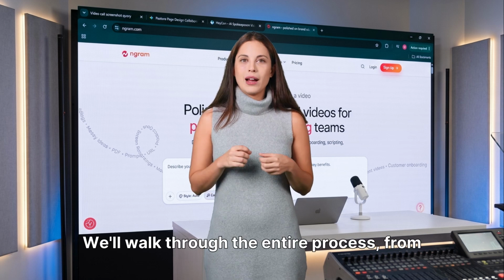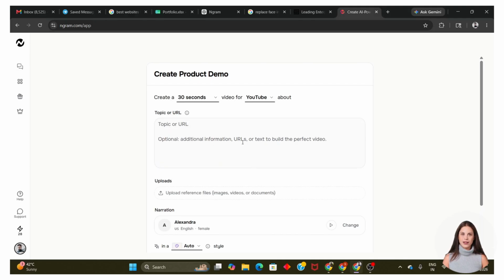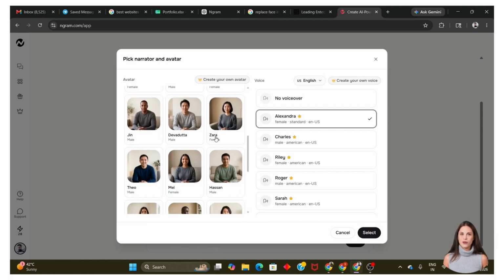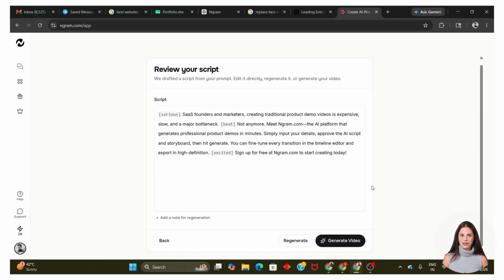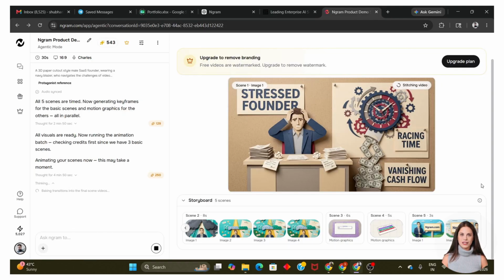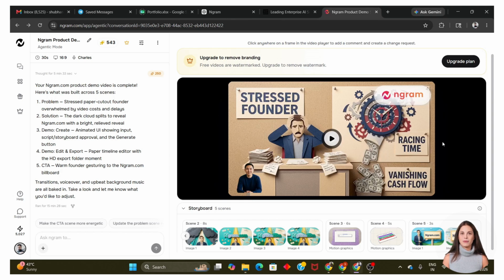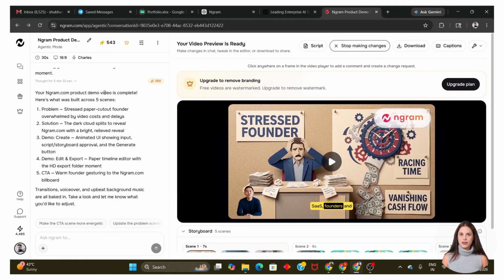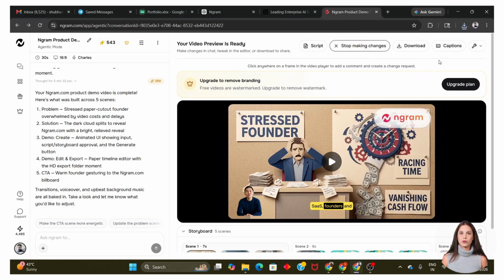Make Product Demo Videos in Minutes with AI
Learn how to create a professional product demo video using AI —
in minutes, not days. In this tutorial, I'll show you exactly
how to use ngram.com to turn a screen recording or product URL
into a polished, on-brand demo video — no editing skills, no
production team needed.

 What you'll learn:
- What makes a great product demo video
- How to set up your project on ngram
- How ngram scripts, storyboards & produces your video automatically
- How to review, edit, and export in multiple formats
- Tips to make your demo video convert

Whether you're a SaaS founder, product marketer, or content
creator — this step-by-step walkthrough shows you the fastest
way to create AI product demo videos that actually look professional.

Stop paying video agencies thousands of dollars. ngram handles
the research, scripting, voiceover, and production — you just
review and ship.

 Chapters/Transcript: (will change as per the video)
0:00 - Introduction
0:38 - How to make product demo video using AI on ngram
0:50 - Step-by-Step Walkthrough
2:10 - Reviewing & Editing the Output
2:50 - Exporting Your Final Video
3:20 - CTA